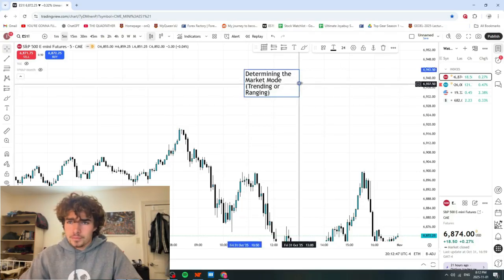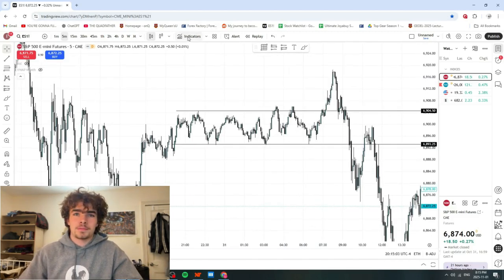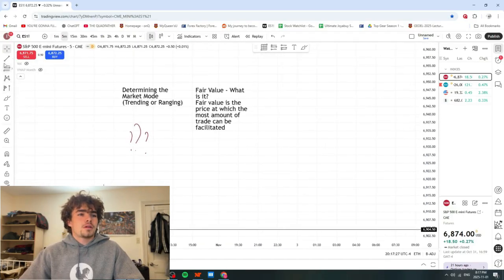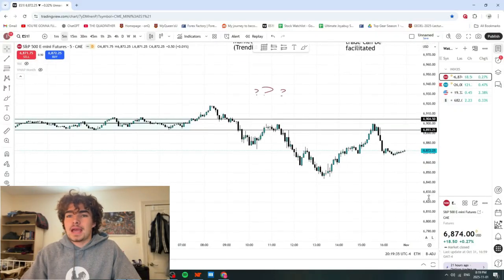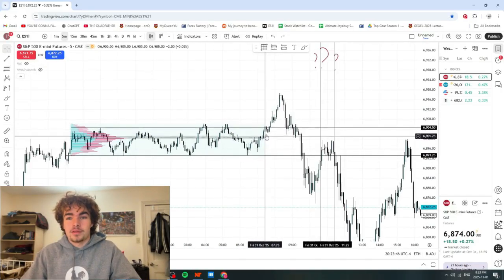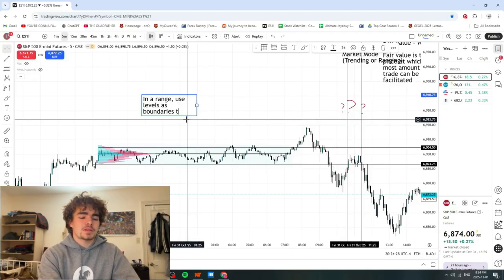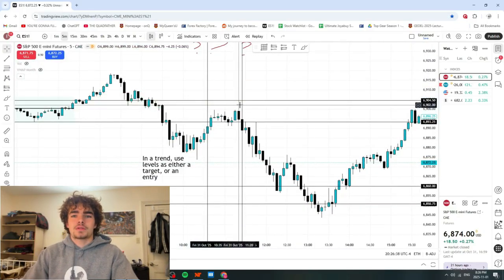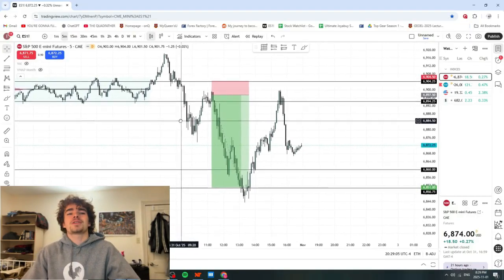Day 7: How to capitalize on ranges and trends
Bit of a late video, meant to come out yesterday but I couldn't get enough time together. I made $500 yesterday trading with this strategy. It's far and away one of the most under-rated techniques to use for trading.